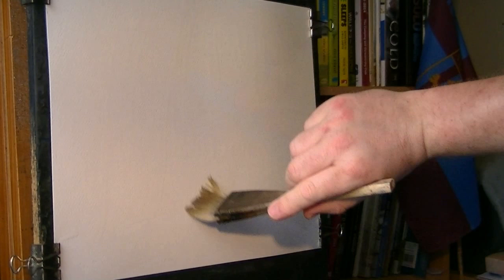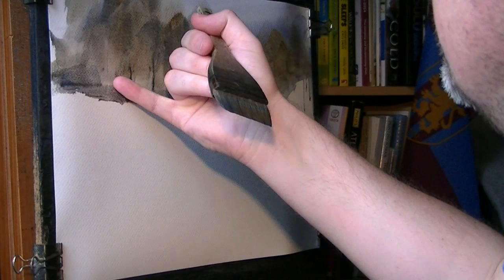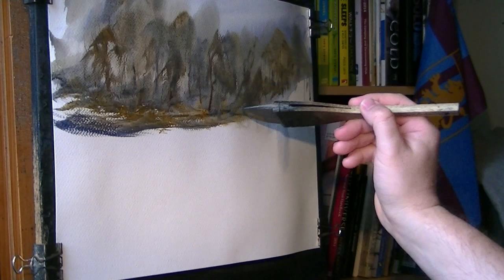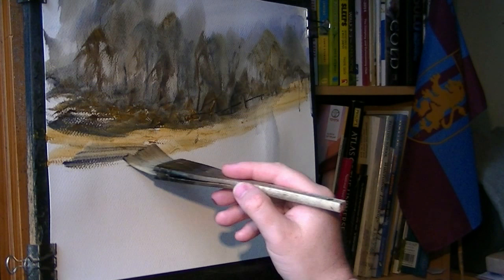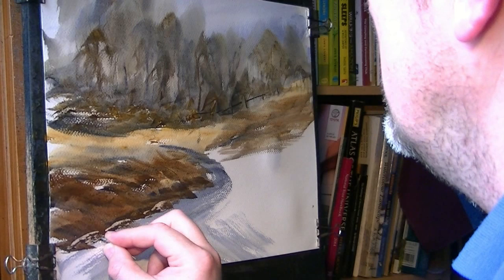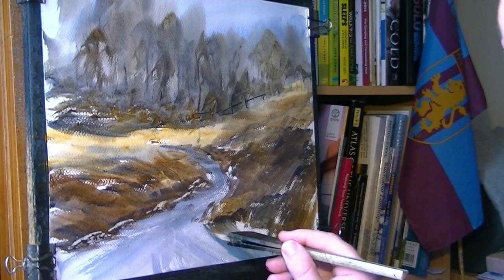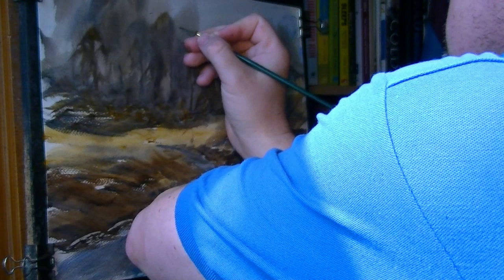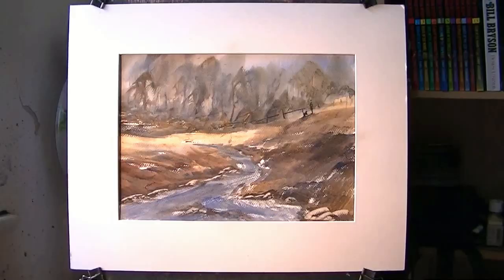Varying the colour to keep it interesting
I've used just the 3 colours in this watercolour: raw sienna, burnt umber and ultramarine.  Even with a limited palette we can keep the landscape looking interesting by constantly varying the colour.

1. and enter my world of watercolour where you’ll see exclusive videos, articles, reference photos and much more! Get 2 months FREE with annual membership! Put simply, Patreon is my main source of income and it’s only with the support of my patrons that I can continue to find the time and resources to make these videos.

2. READ MY BOOKS ➤

4. DONATE ➤ Your donation keeps my YouTube channel sustainable and funds future watercolour painting tutorials for all budding artists.

6. PODCAST ➤ Listen to my podcast ‘My Watercolour Diary’ where I answer your questions

7. MATERIALS ➤ These are the paints, paper and brush I use for painting watercolours:

8. SOCIAL MEDIA ➤ Let’s connect!